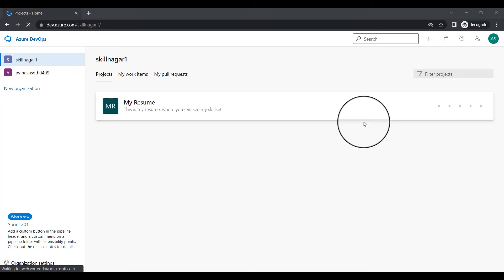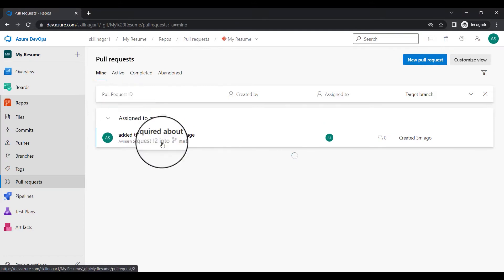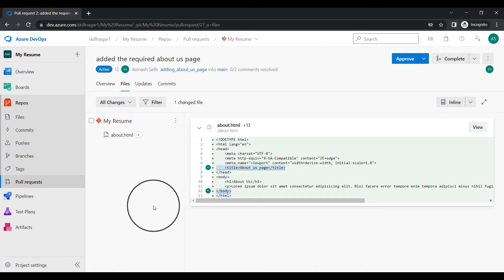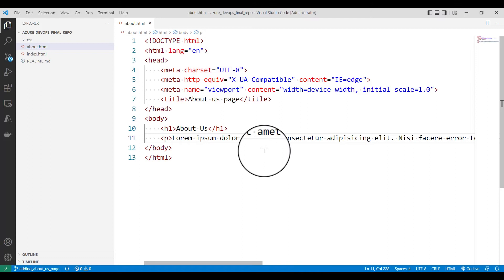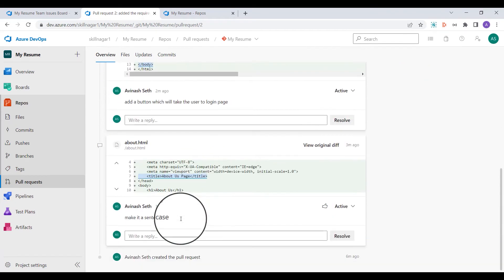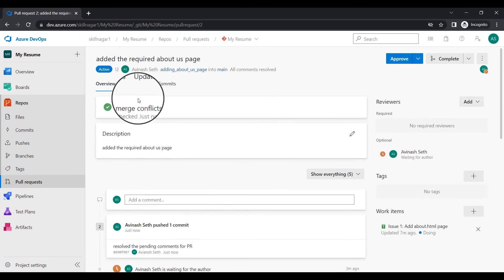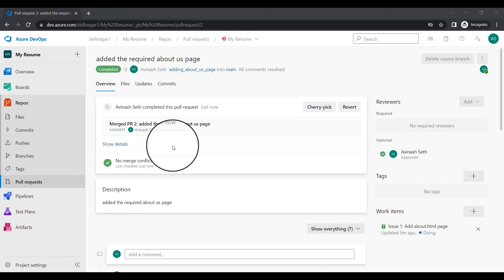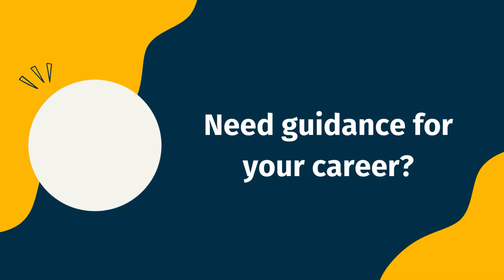EP 8 - Azure DevOps Tutorial | Reviewing and Approving Pull Request